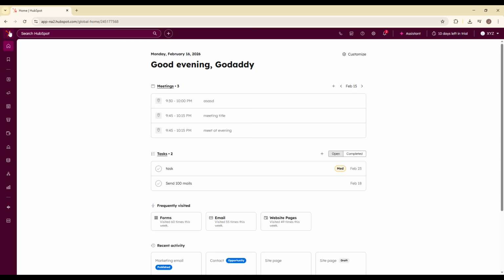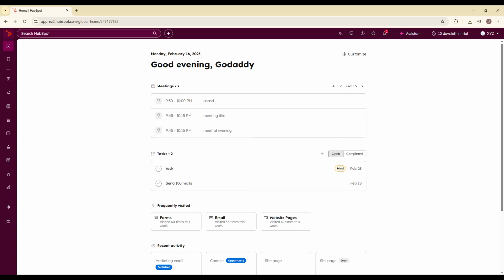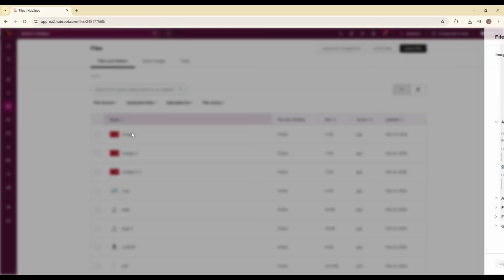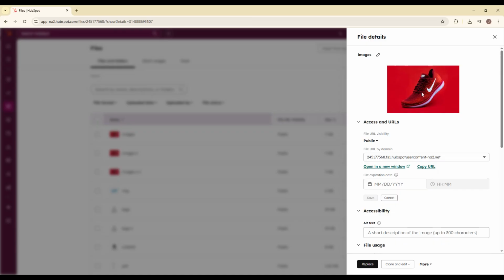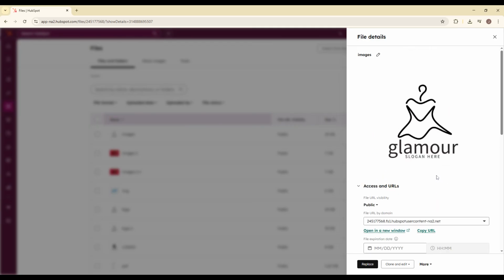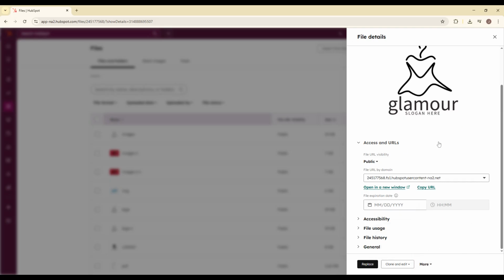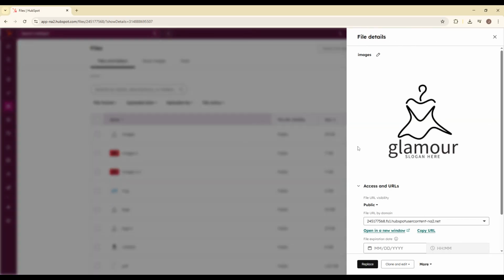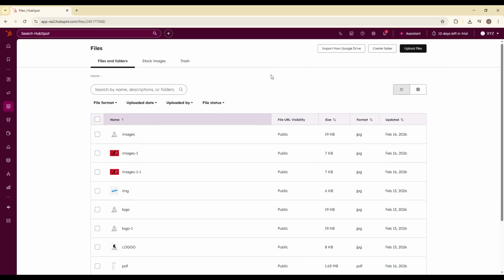How To Manage The URL Of Files Uploaded To The Files Tool In HubSpot (2026 Easy Guide)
Learn how to manage file URLs in HubSpot’s Files tool, including how to replace files without changing the URL and when renaming affects links. Avoid broken links and manage assets safely.

Timestamps:
0:00 Introduction
0:22 Go to Content → Files
0:44 Open a File and View Sidebar
1:15 Understanding File URL and Options
1:52 Replace a File and Keep the Same URL
2:34 Clone a File to Generate a New URL
3:05 Moving Files Without Changing URL
3:28 Renaming a File and URL Risks